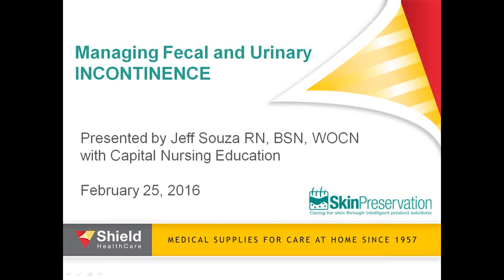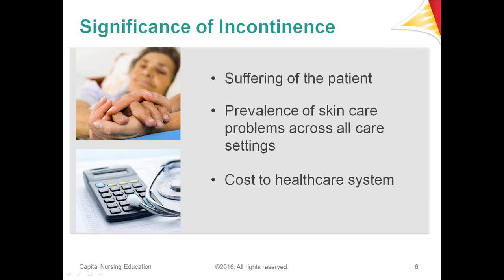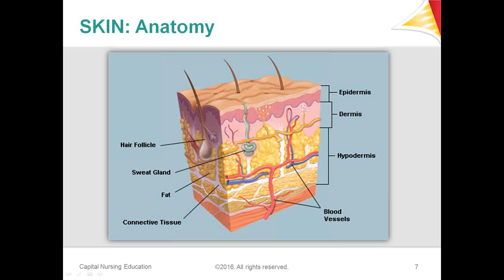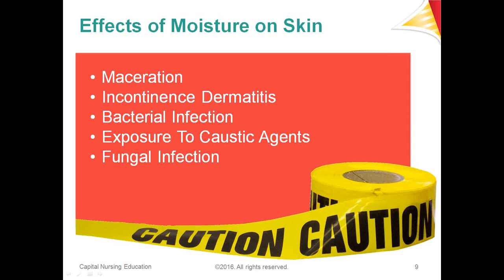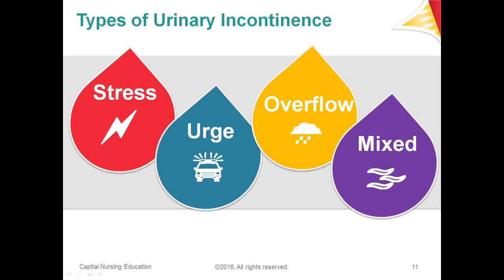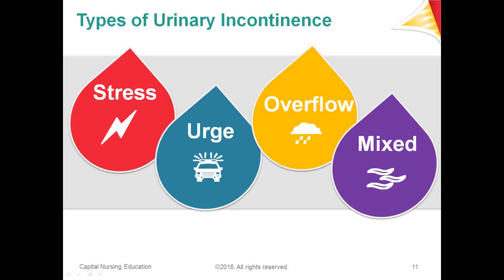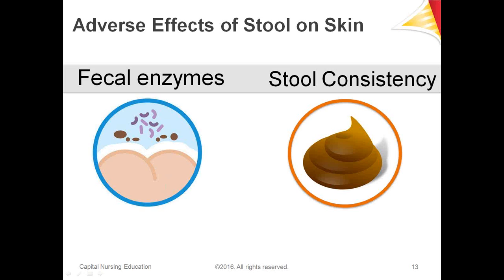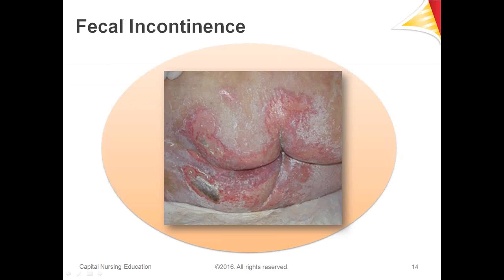Managing Fecal and Urinary Incontinence - Shield HealthCare Webinar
Jeff Souza, RN, BSN, WOCN teaches viewers how to Manage Fecal and Urinary Incontinence. During this webinar recording, he focused on  the challenging problem that incontinence poses for patients and caregivers. Both urinary and fecal incontinence can lead to skin breakdown, infection and complications. From a simple “diaper rash” to complex skin infections – or even falls – incontinence can be the root cause.